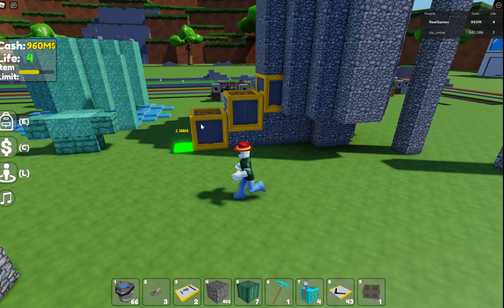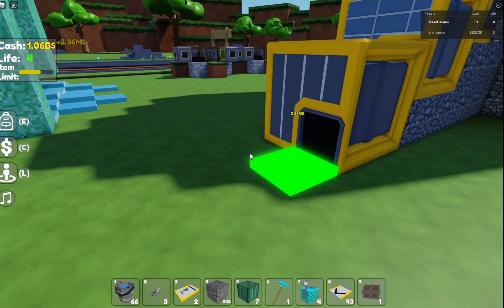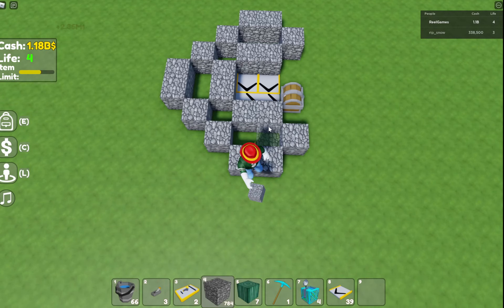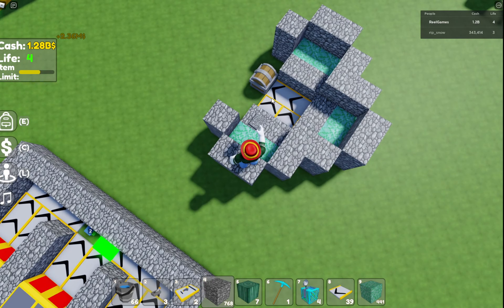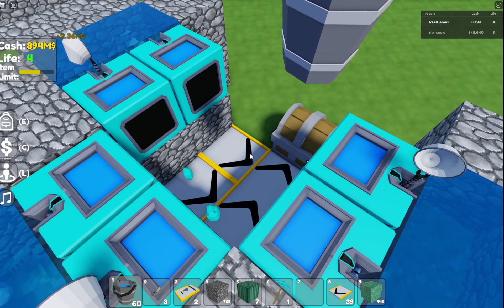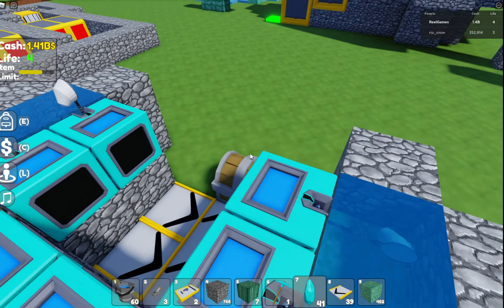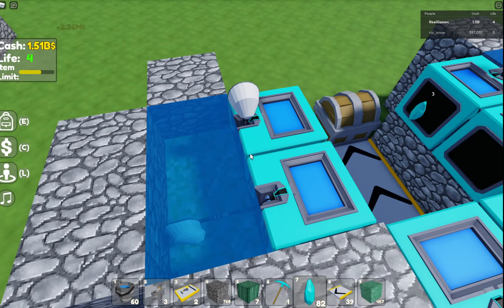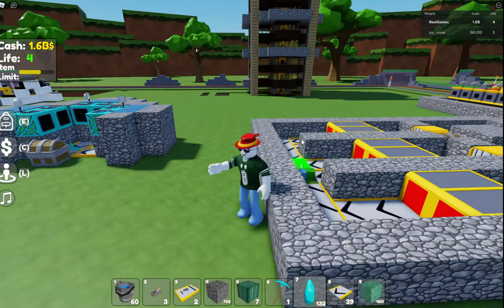How To Make The BEST Aqustone Farm In Block Tycoon ROBLOX!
Hey, Check This Out!

This is a full tutorial on how to make an AMAZING aquastone farm to help you get rich in roblox block tycoon.